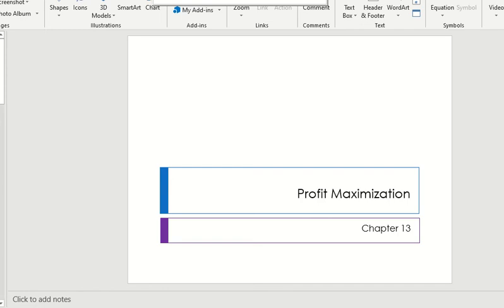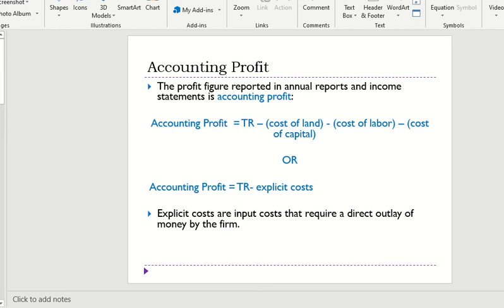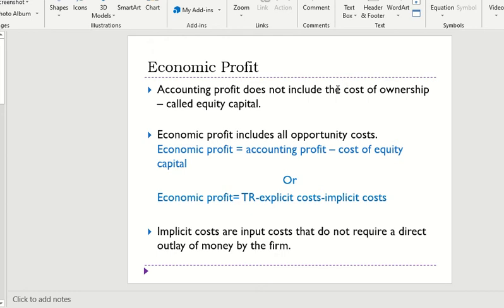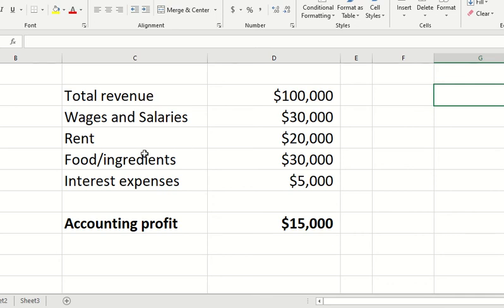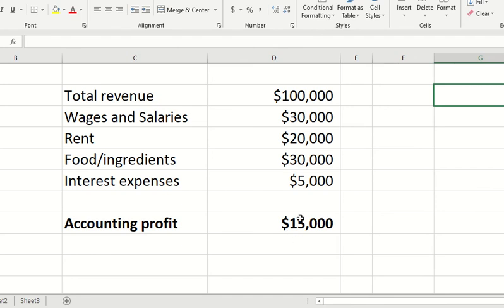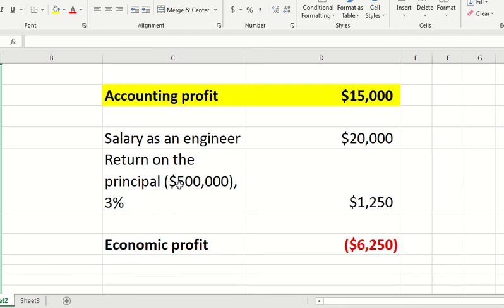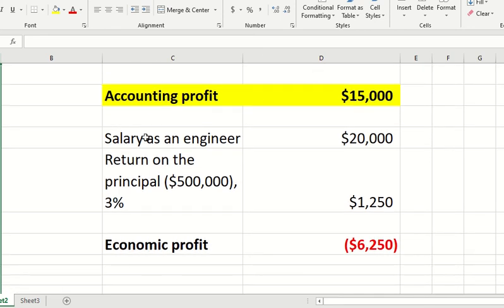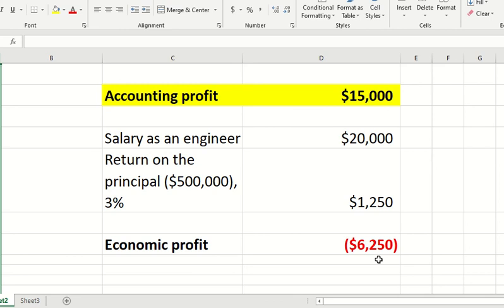Profit 1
Principles of Microeconomics  Profit Maximization